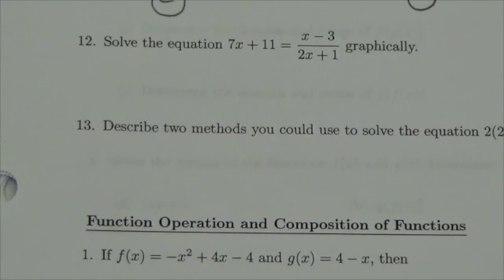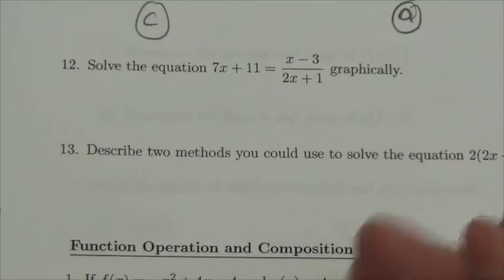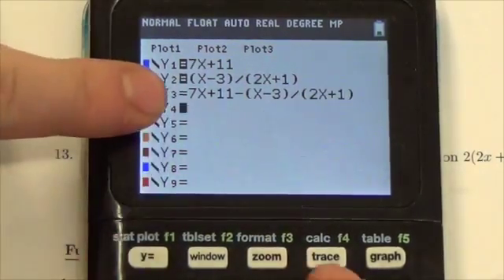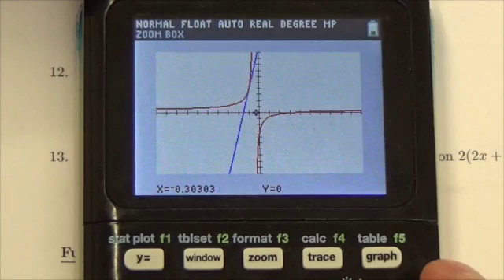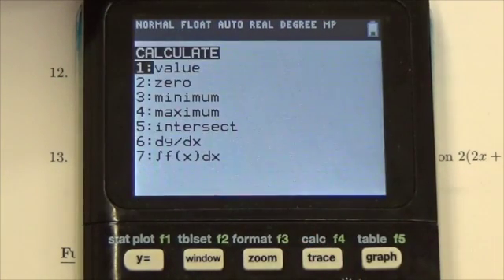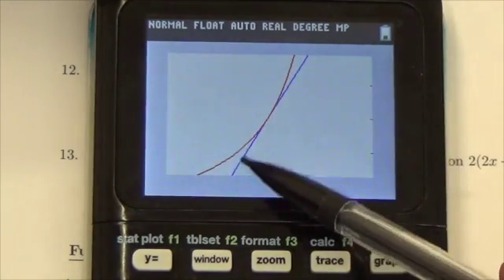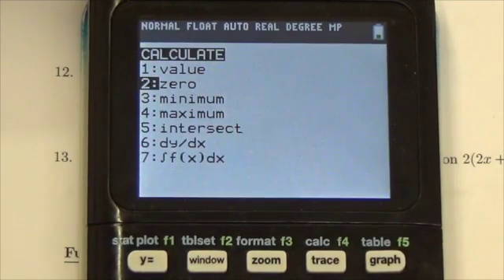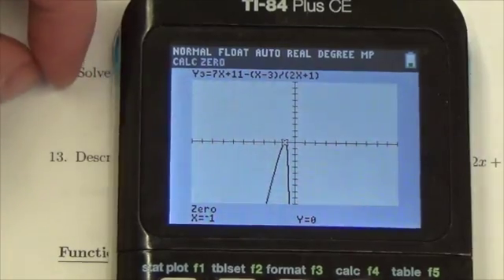Math 30-1 Functions Review, Rat #12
This video is about solving a rational equation graphically.